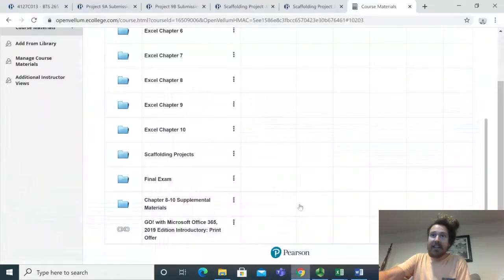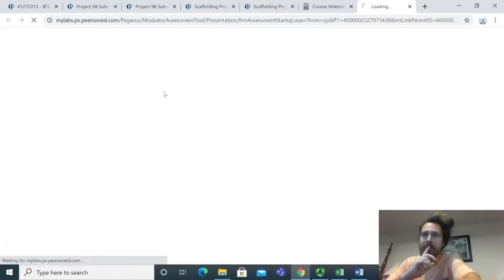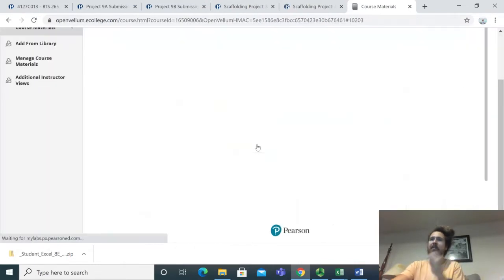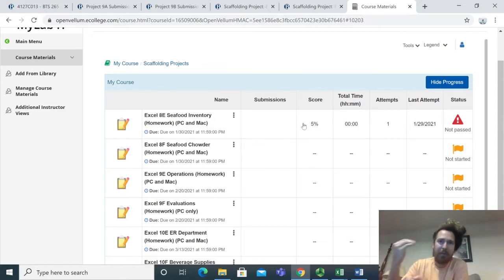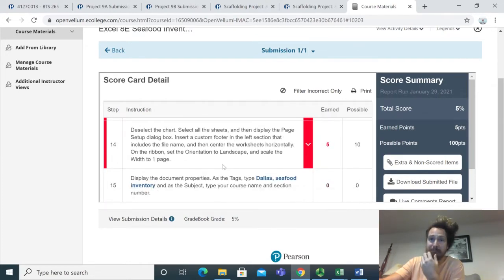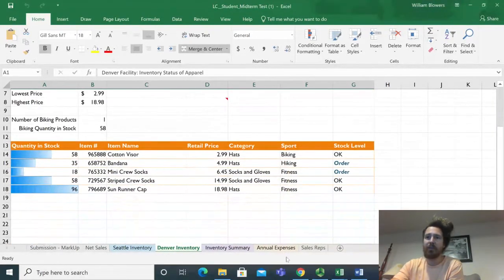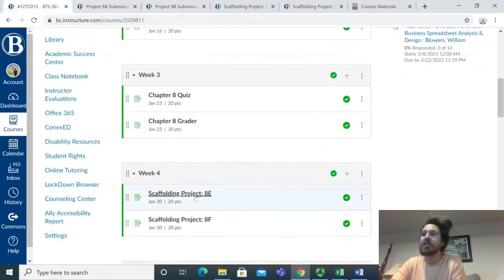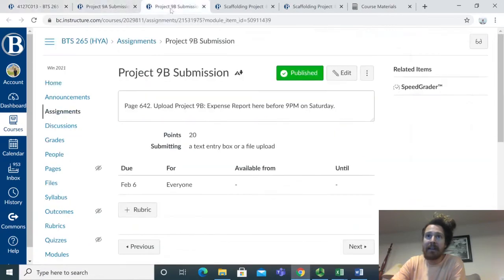Advanced Excel: Scaffolding Projects & Improving Grader Score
Let's learn how to improve our work!